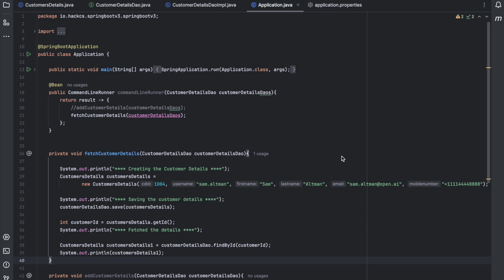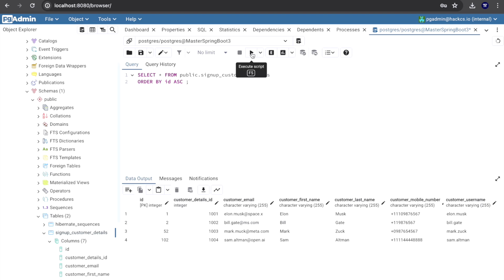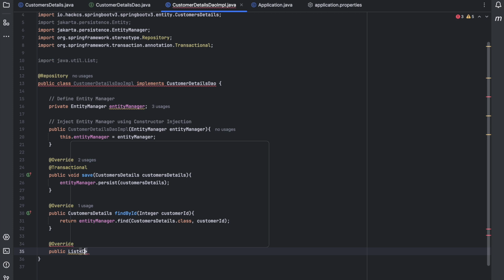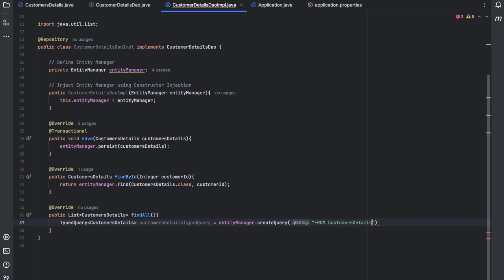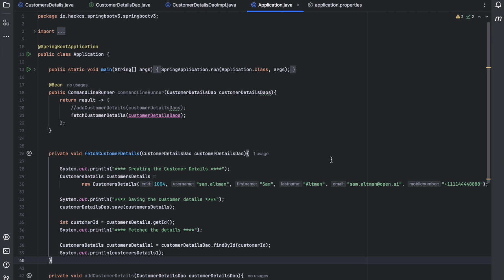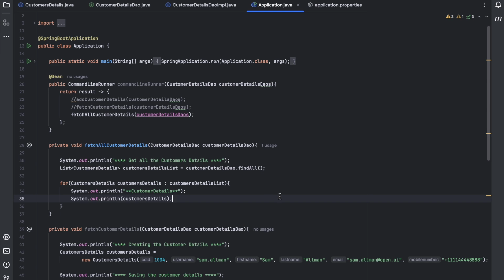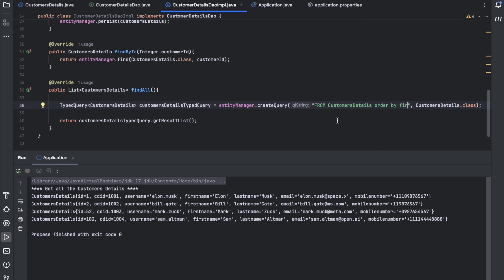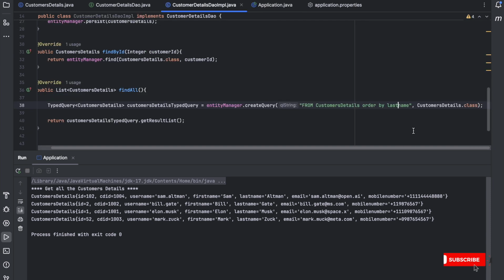19- Hibernate EntityManager, findAll, TypedQuery | Master Spring Boot 3, Spring 6 & Java 17 | HackCS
In this video we will discuss these concepts/topics :
1. Hibernate
2. EntityManager
3. findAll
4. TypedQuery

Keep learning.